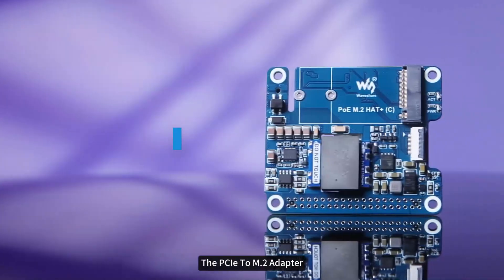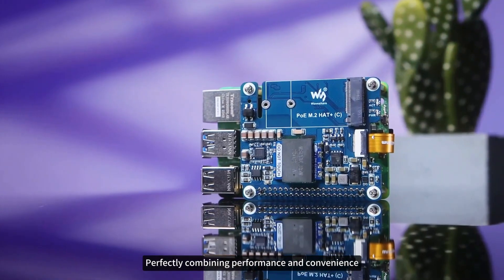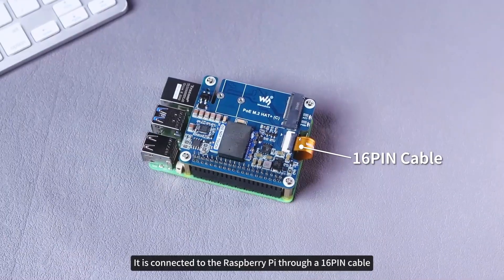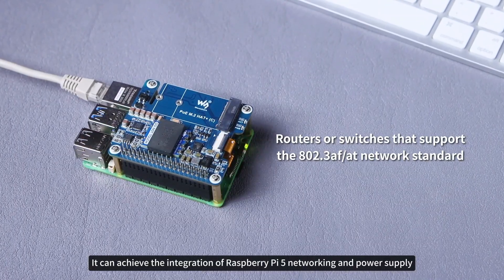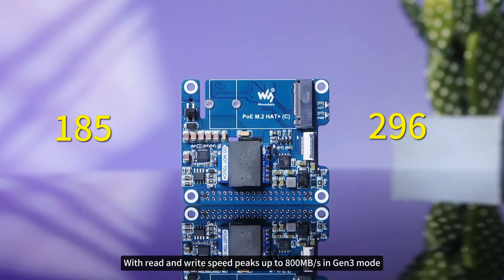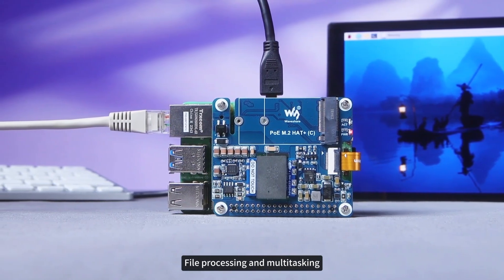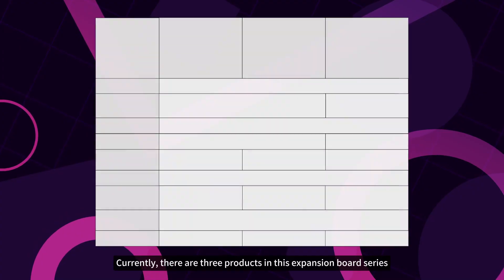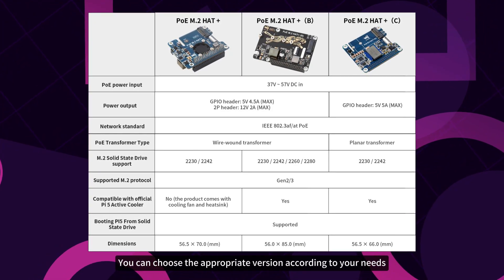Raspberry Pi 5 PoE NVMe SSD Setup,PoE Input: 37V ~ 57V DC#waveshare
PCIe To M.2 with PoE HAT (C) is a Raspberry Pi 5 expansion board that combines NVMe SSD support and PoE functionality in one compact solution. Supporting IEEE 802.3af/at standards, it powers your Pi 5 while enabling high-speed Gen2/Gen3 NVMe solid-state drives (sizes 2230/2242). It supports booting directly from SSD, freeing up the SD card slot and enhancing read/write speeds. With a 16PIN PCIe interface, onboard LED indicators, and GPIO power output (5V 5A), this HAT is ideal for NAS, mini-servers, and networked IoT systems.